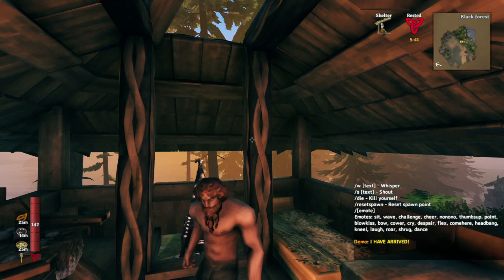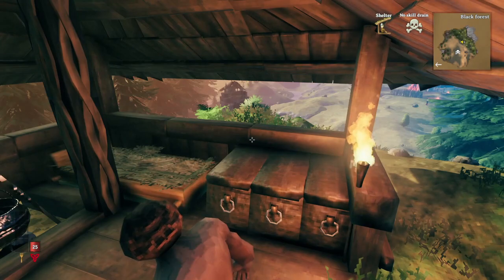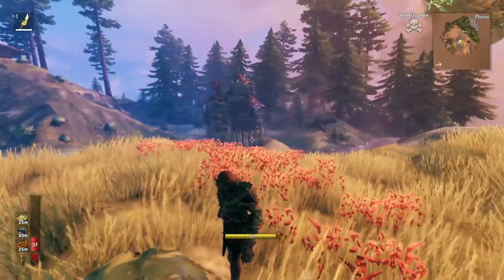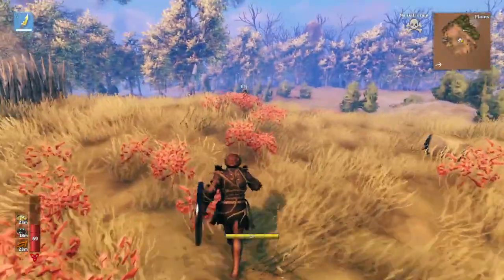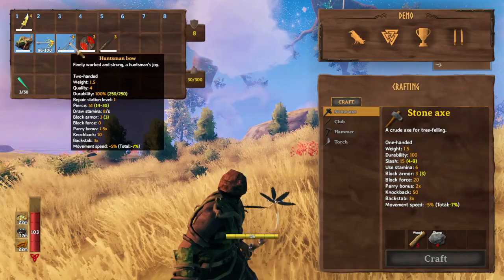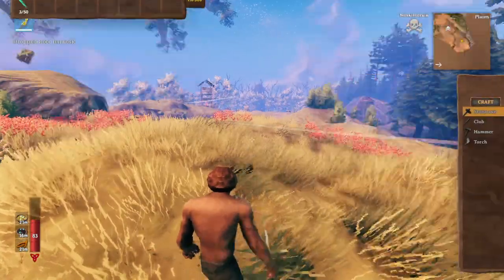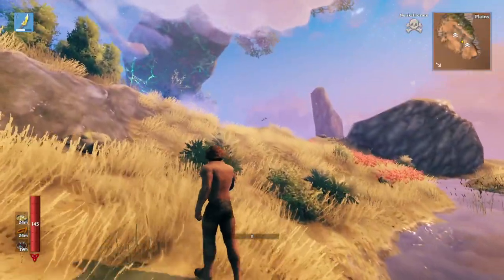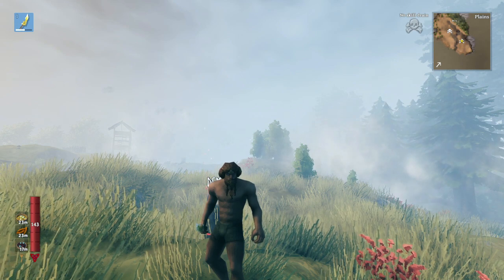3 Ways to Defend Yourself from Deathsquito Mosquito in Valheim